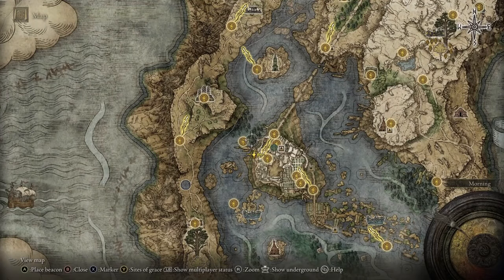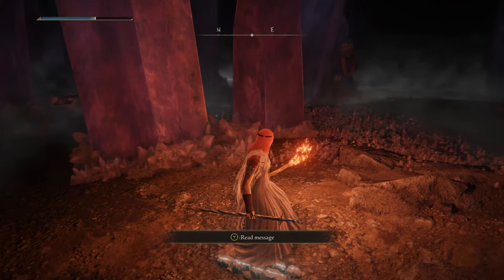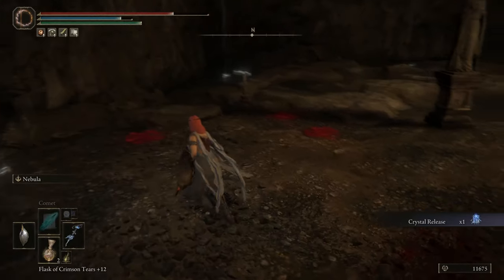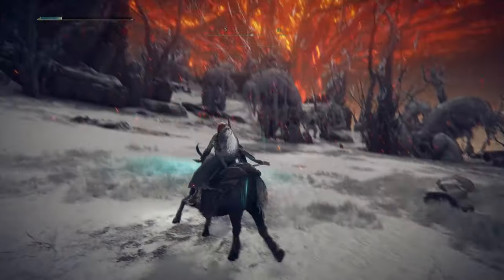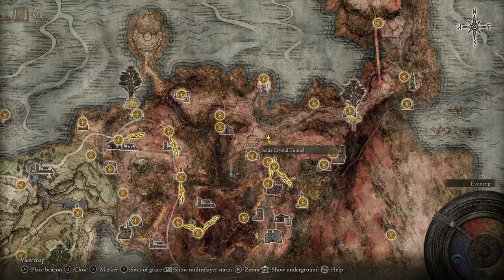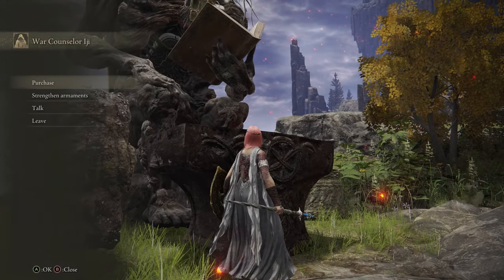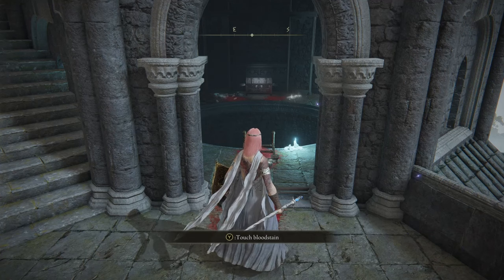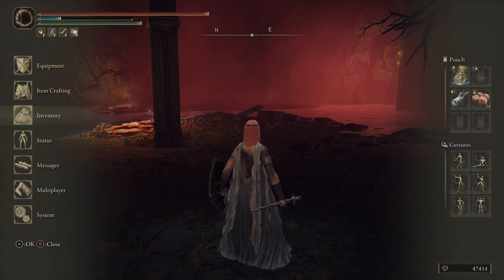Elden Ring (Ep. 85 – Terra Magica)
Welcome to my chill playthrough of Elden Ring, an open-word soulsborne by FromSoftware. It’s big, it’s a souls game, what’s not to love?

And various other places, as well as on PlayStation and Xbox.